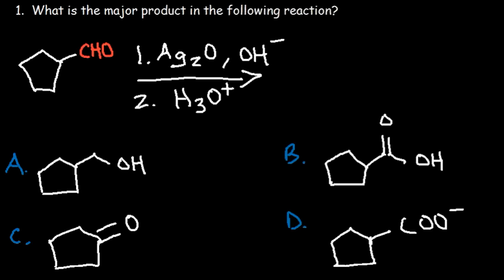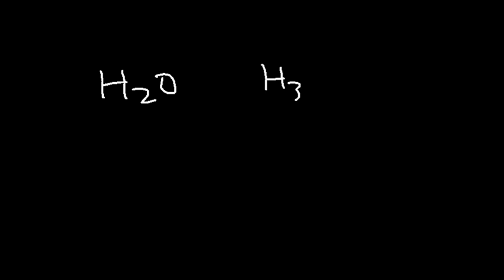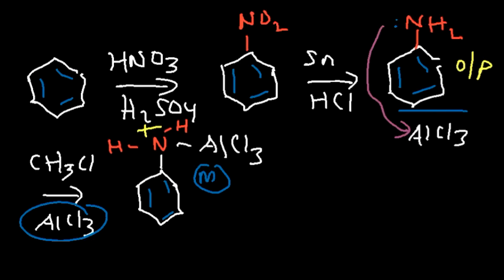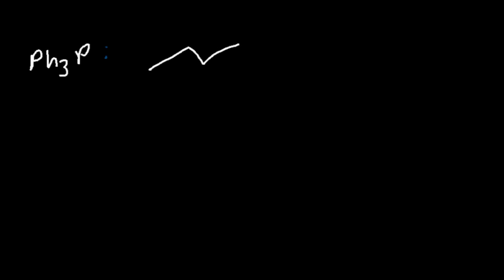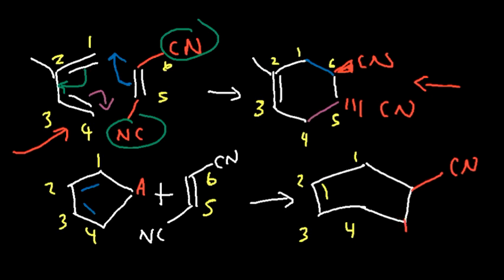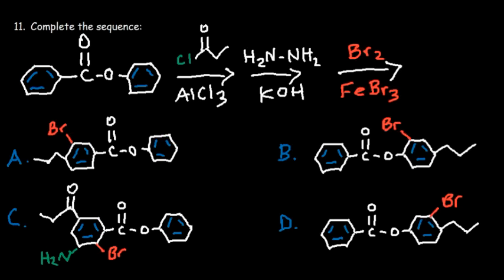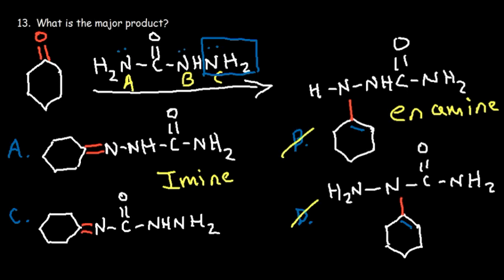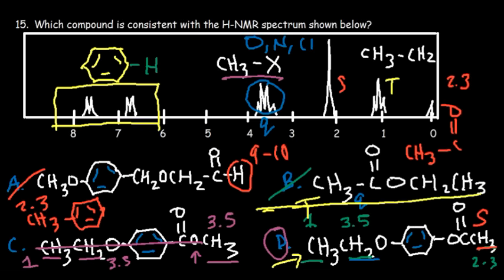Organic Chemistry 2 Final Exam Review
This organic chemistry final exam review tutorial contains about 15 out of 100 multiple choice practice test questions with solutions / answers.